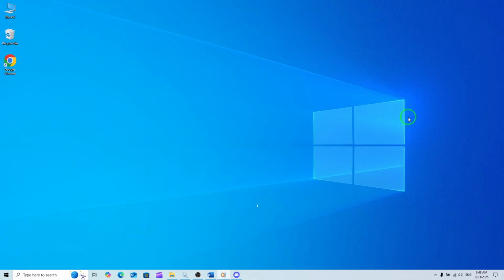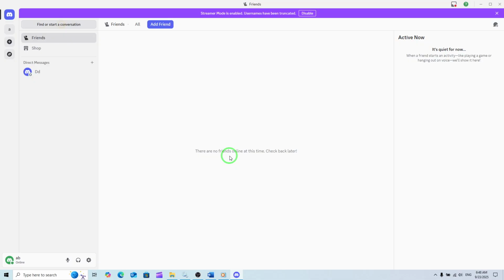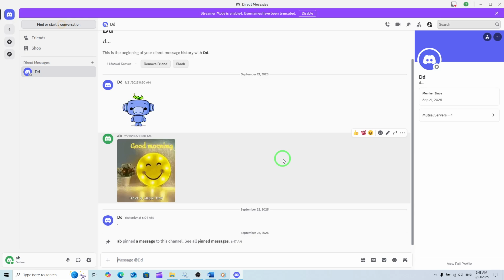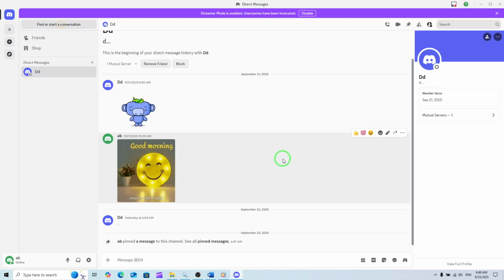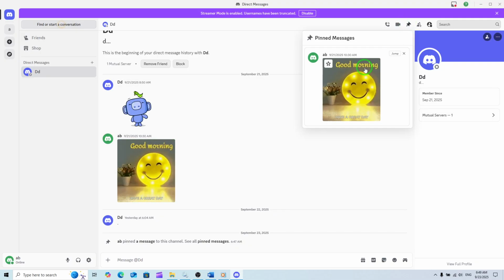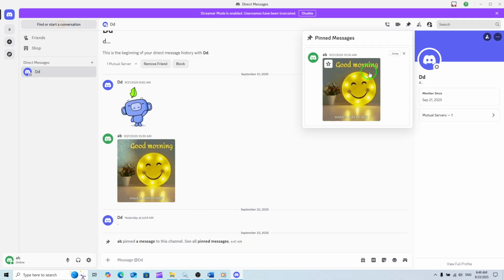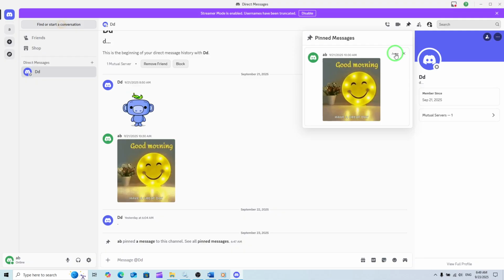How To Find Pinned Messages On Discord App On PC (New Update)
Learn how to find pinned messages on Discord with the new update. This quick tutorial will guide you step by step so you can easily access any pinned message on Discord for PC and get the full context behind it.

1. Open Discord app

2. Open the chat you want

3. Click on the pin icon appearing on the top right side of your screen

4. Tap on the "Jump" button next to the "x" (cross) icon to go directly to the pinned message

5. This will allow you to understand the context behind the pinned message-
Timeline:
00:00 Start
00:12 How to do it
01:05 End